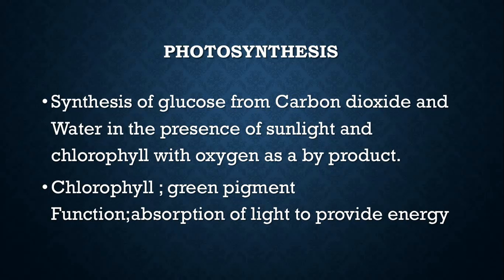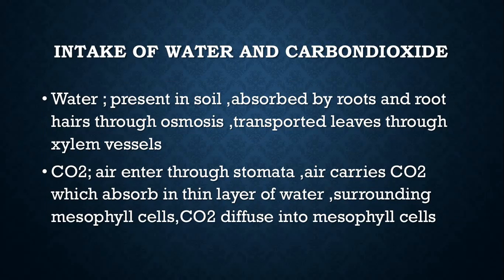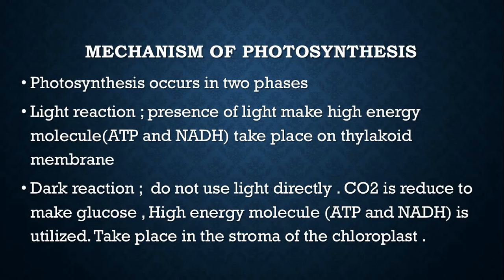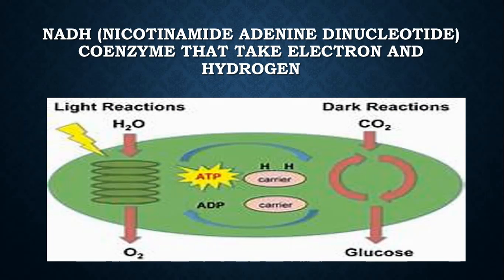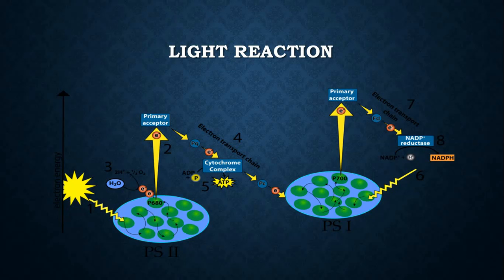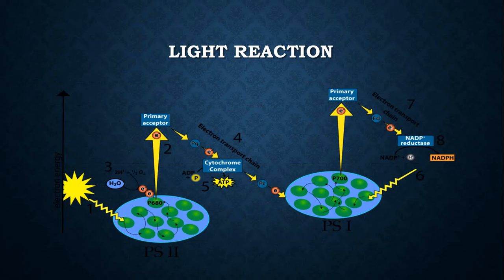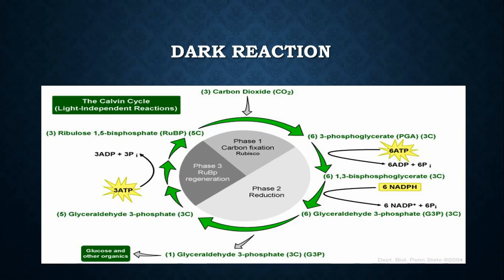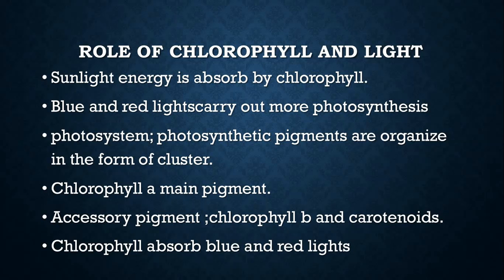APSACS Class 9 Biology Lecture # 7